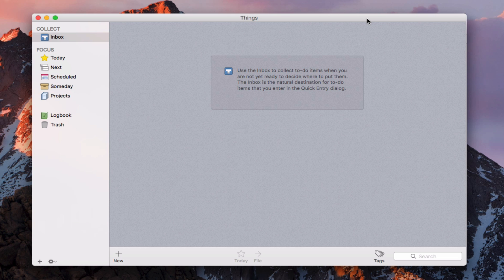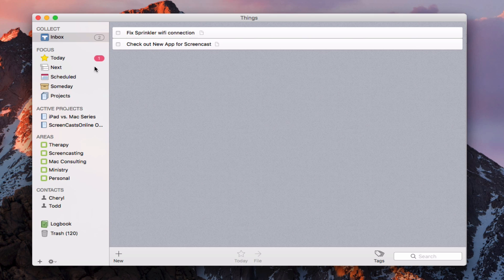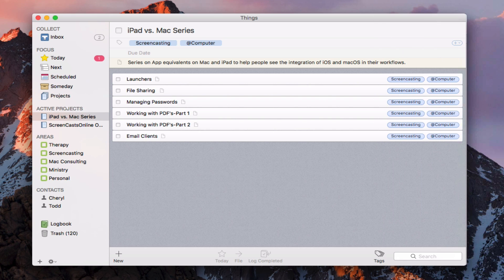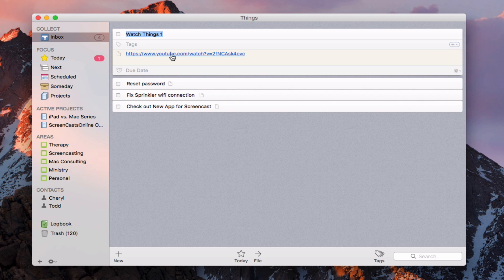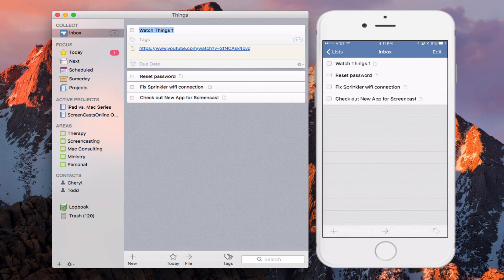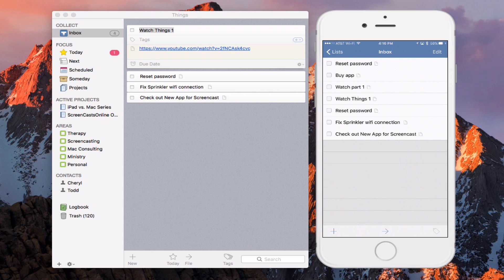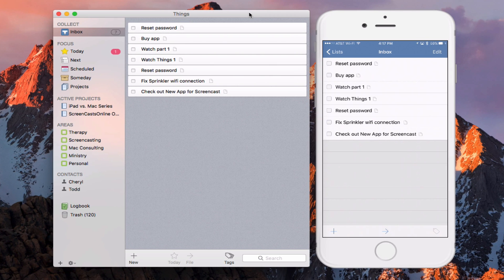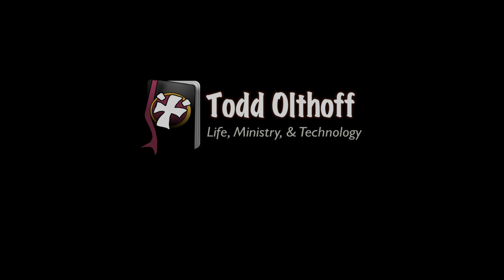Things Part 2: Workflows (Favorite Task Management App)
In this screencast tutorial I continue my series on My Favorite Apps by looking at workflows associated with my favorite Task Management App: Things by Cultured Code

I cover how to integrate things into the charing services and widgets on your Mac. I also show how to set up sync and use Things between your Mac and iOS devices including integrating Siri into your workflow.

As always thanks for you support! I will be continuing the server seres as well but wanted to put together some new content for those of you who have mastered Server from previous screencasts.